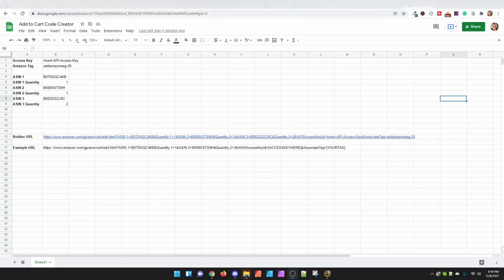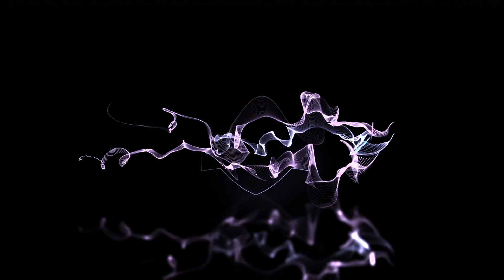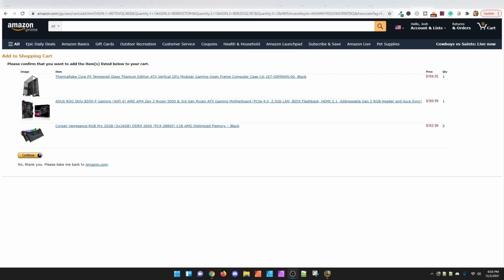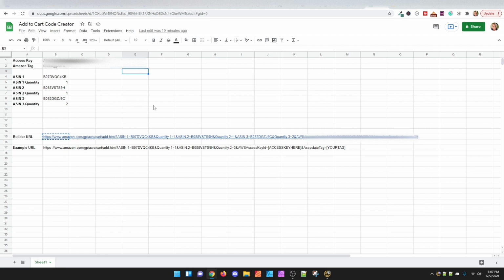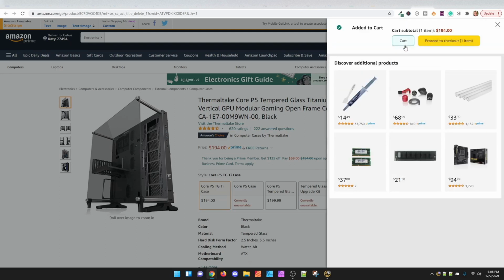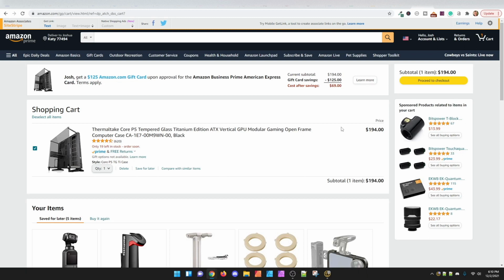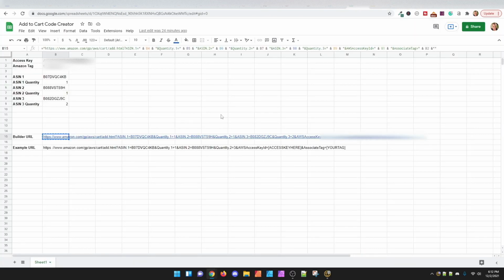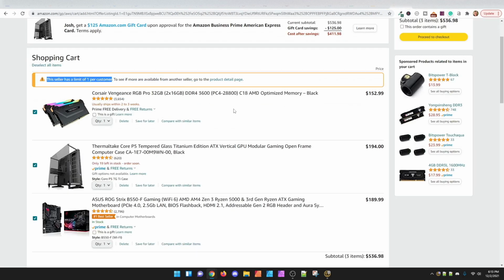FILL your Visitors Amazon Cart USING the 90 DAY COOKIE *API KEY NEEDED*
For those who sell bundles of items or high ticket items where someone may check out more than one review or take some time to choose to buy a product, I have the perfect way to offer products.

Using a simple API call you can have your customers add many items to their carts and then you can get credit if they buy that specific item within 90 days which trumps the 24-hour cookie!

Access the spreadsheet here and (Make a Copy to Edit Contents)

Contents:
Intro 0:00
Content Start 1:00
Spreadsheet 4:40
Using the Link from the Spreadsheet (Add to Cart) 6:27
Limitations from Sellers 10:00